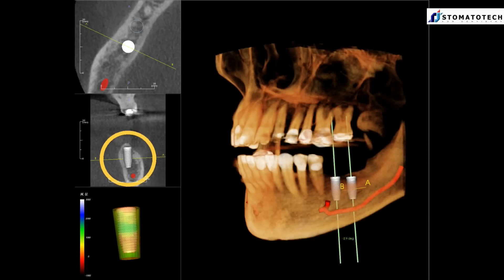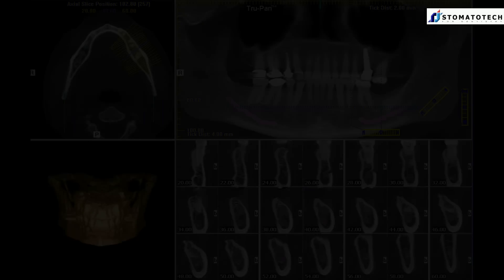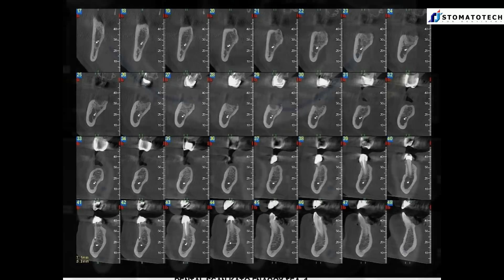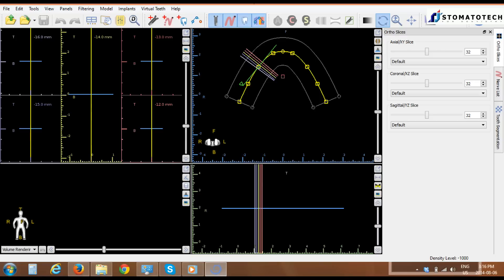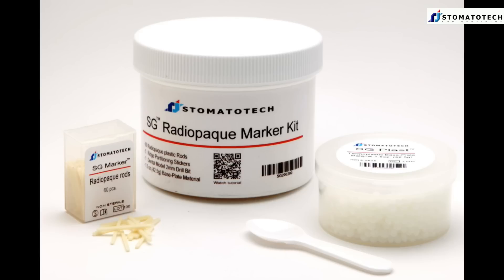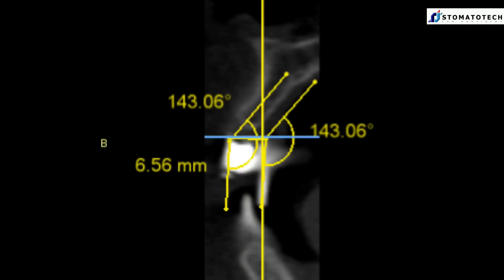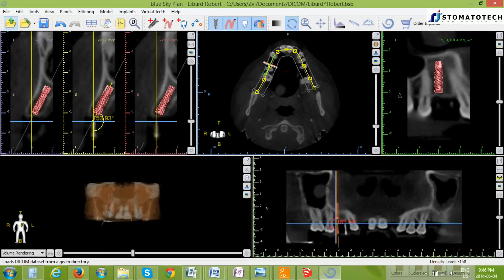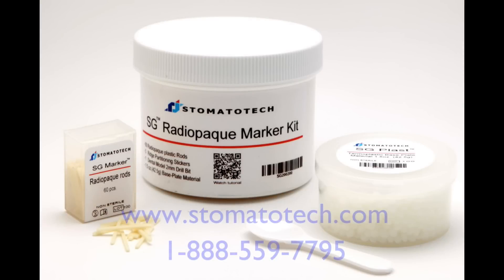Dental implants & Cone Beam (CBCT) for general dentists - markers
Unique and easy solution for dentists. Make implant planning fast, simple and accurate.